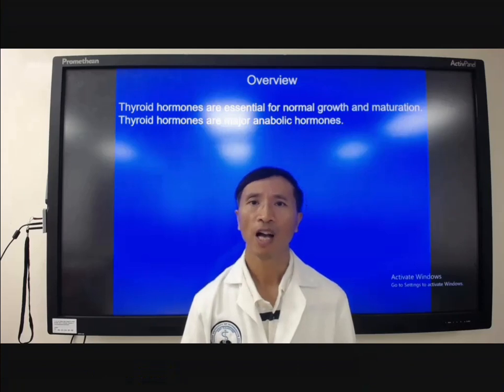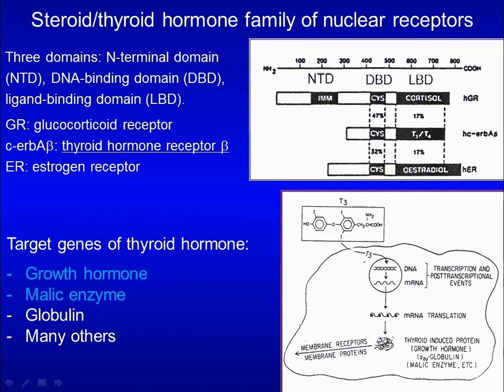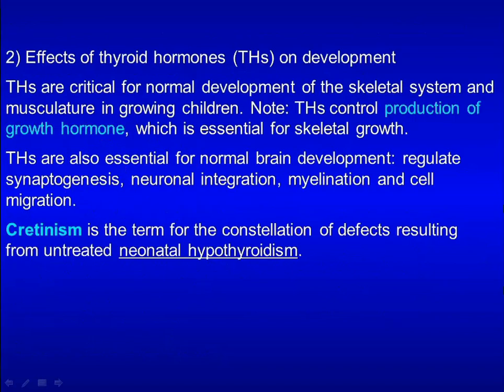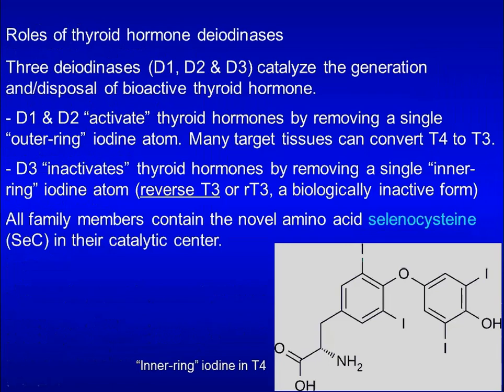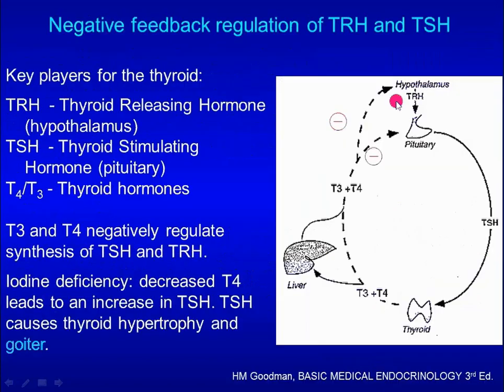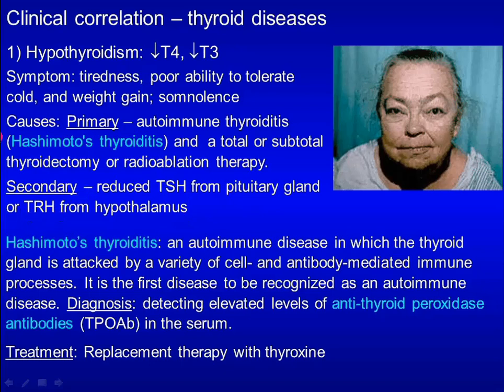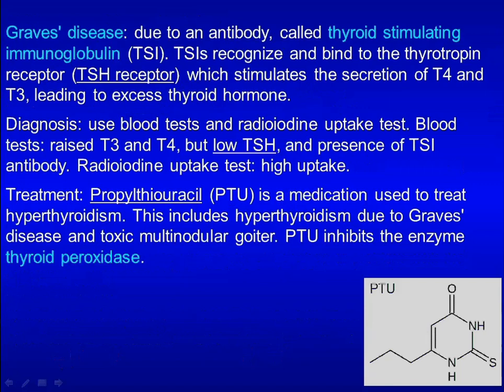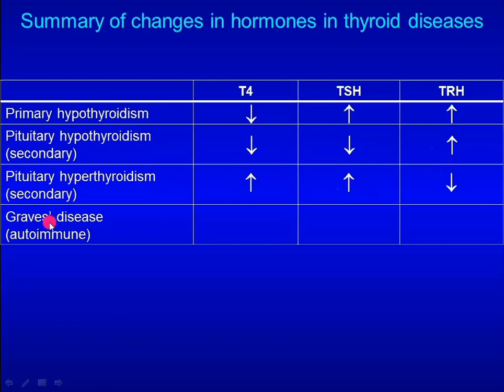Hormones – Thyroid Axis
Hormones – Thyroid Axis is a lecture of Physiology, one of Lecture Series for Medical Students. The video was created based on a lecture I delivered to medical students at American University of Integrative Sciences (AUIS)